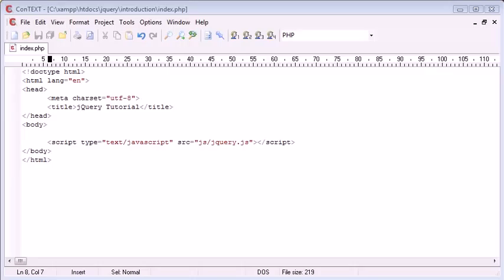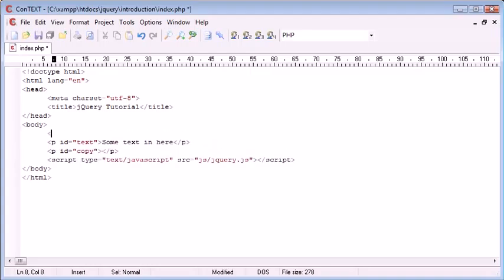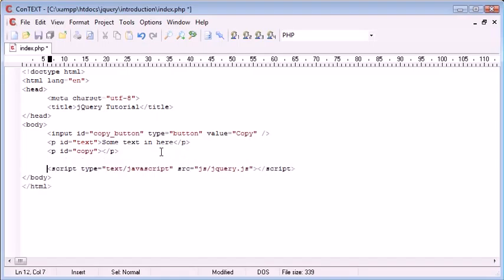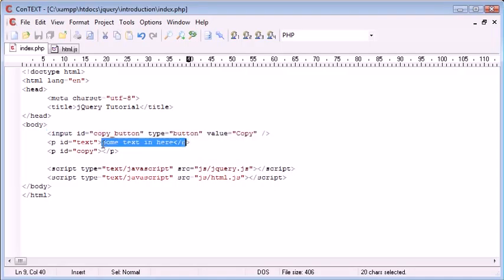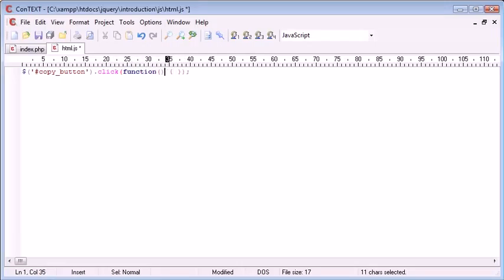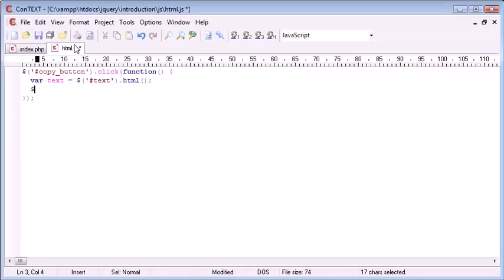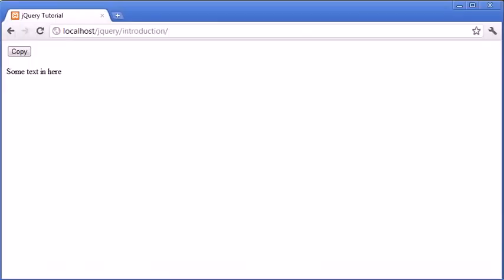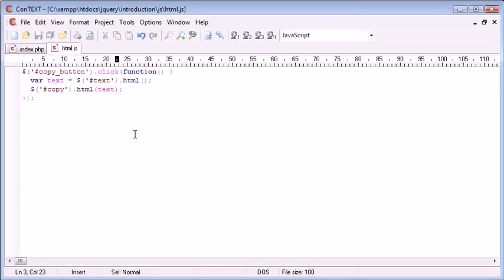jQuery Tutorial 52 html